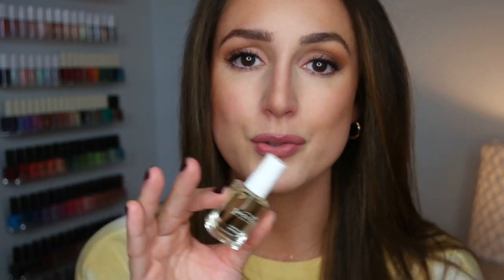BEST in BEAUTY - 2022!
Rounding up all of my favorite beauty products from this part year! ENJOY! XO

Mighty Patch
Colour Pop Lip Liner (Oh Snap)